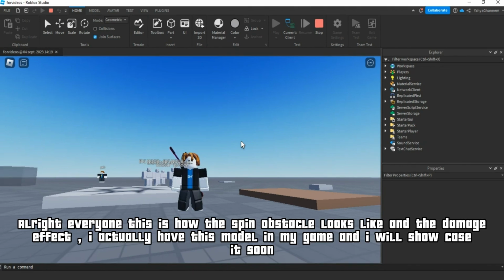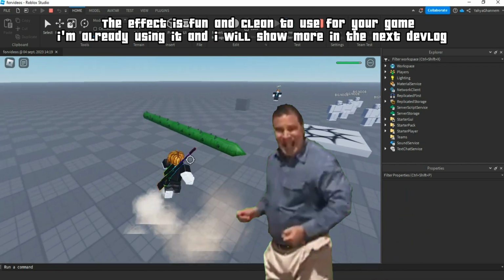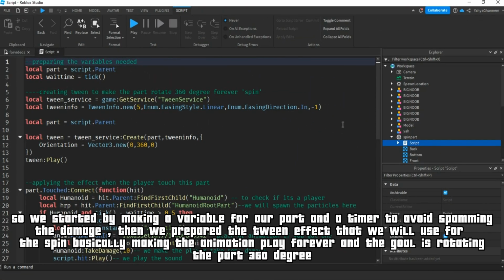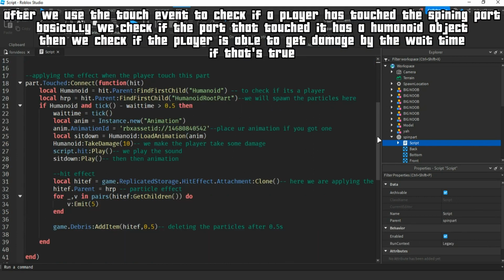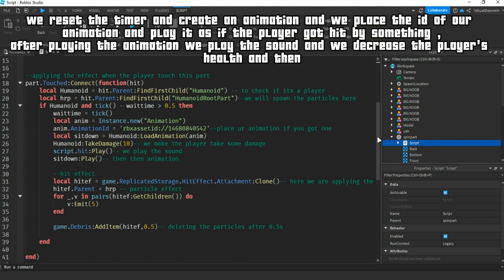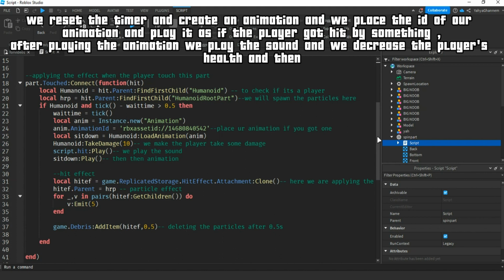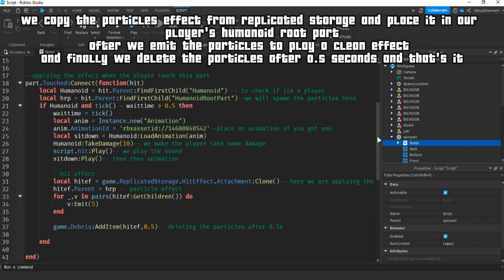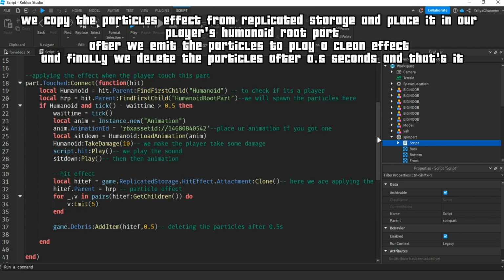How to make Satisfying Damage Part Roblox Studio (2023)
hi guys in this video i will show you how to make a satisfying damage part
with a spinning animation , im already using it in my game dont forget to watch the devlog . i will soon upload a new spicy devlog for the game , i hope you guys enjoyed watching the video.